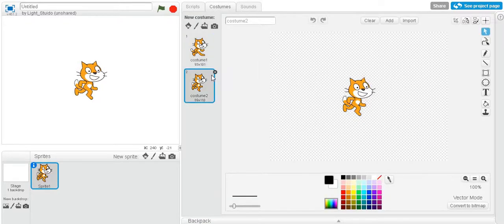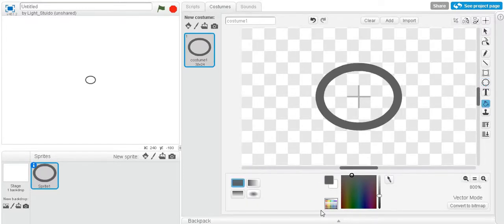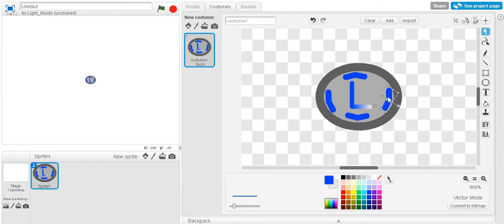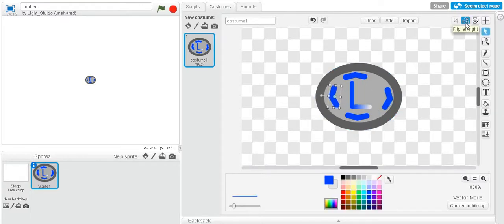Making Light Bucks (Knight Mint)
Here in this video i make Light Bucks for my game Knight Mint Make sure to check it out!